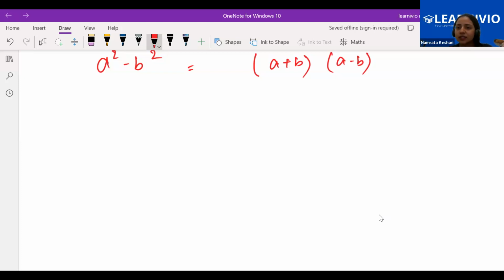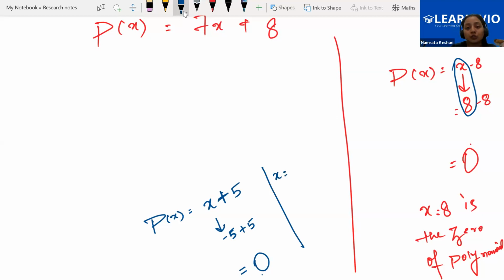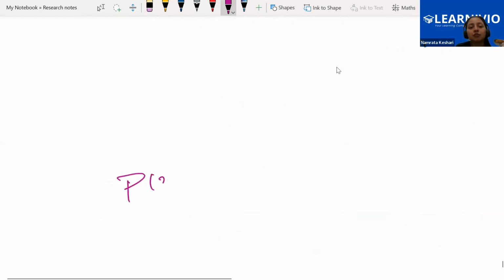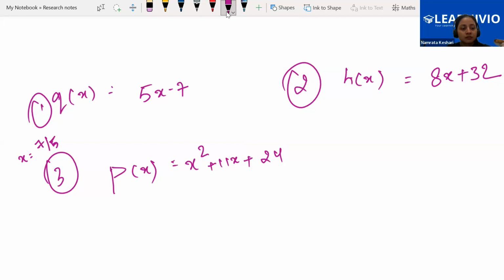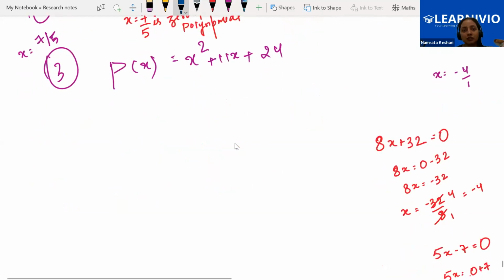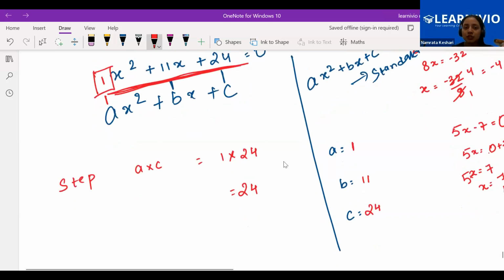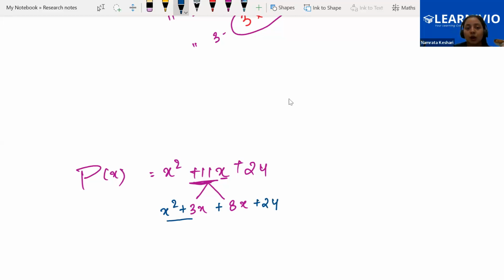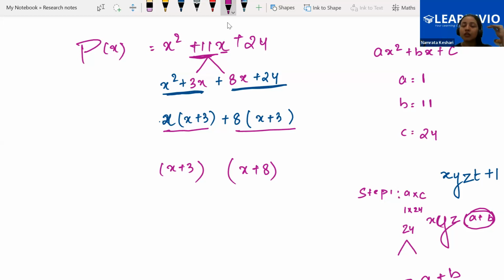Learnivio | Maths Lect TRIAL CLASS FOR Junaid Ferdous, Gungun Bhatia, Ayesha Tazeen 09-06-2024